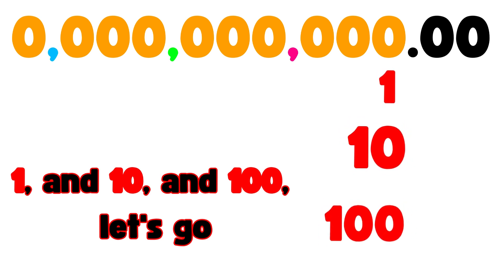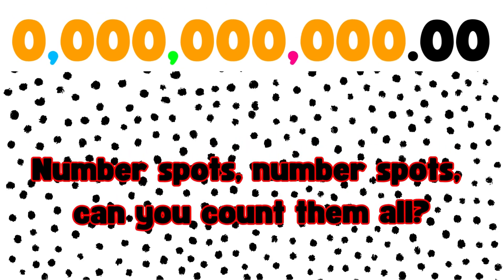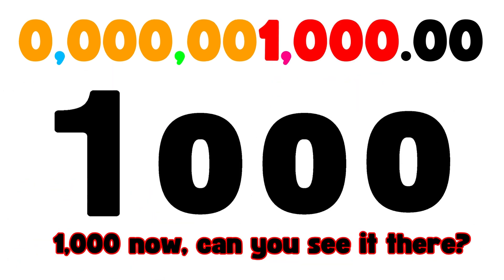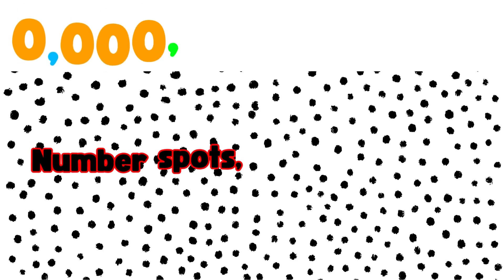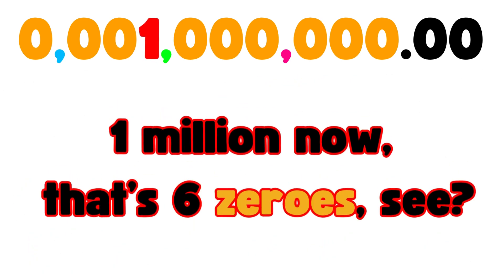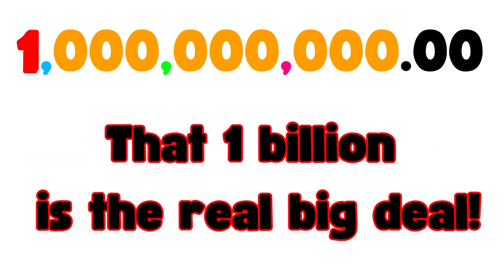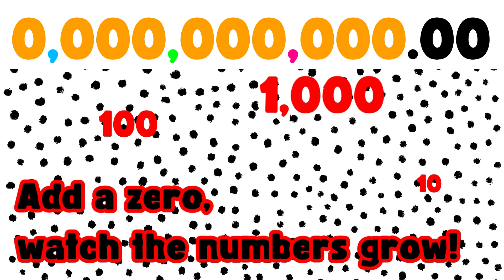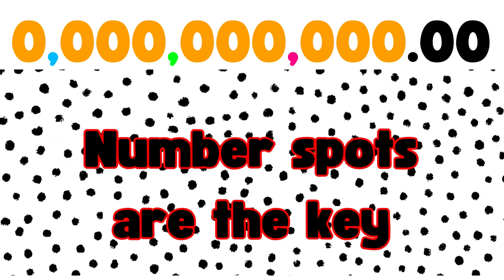Count to 1 Billion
Sing along and learn about numbers with the catchy song "Number Spots!" 🎶🎉 This fun and educational video will help kids understand the number places—ones, tens, thousands, millions, and even billions! Through simple lyrics and exciting rhythms, your little learners will discover how adding zeroes helps numbers grow and how each "number spot" has its place.

Lyrics: 1, and 10, and 100, let's go,
It’s time to learn the places that numbers grow!
In the one’s spot, it’s just a simple 1,
In the ten’s spot, the fun’s begun!

(Chorus)
Number spots, number spots, can you count them all?
From 1 to a billion, let’s have a ball!
Number spots, number spots, place them in a row,
Add a zero, watch the numbers grow!

This video is perfect for kids learning how numbers work, from basic counting to understanding large numbers. It’s an entertaining way to explore the magic of place value! After watching, they'll know how to count from 1 to a billion like pros. 🧠💡

Don't forget to explore my other videos for more fun learning, danceable songs, and engaging content designed for early childhood and elementary school kids. From phonics to days of the week, there's a song for everyone!